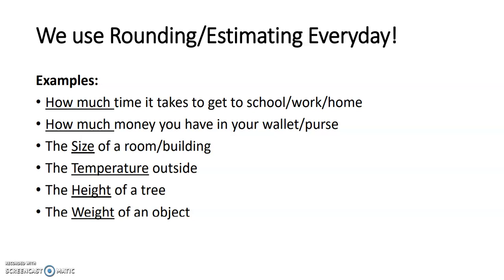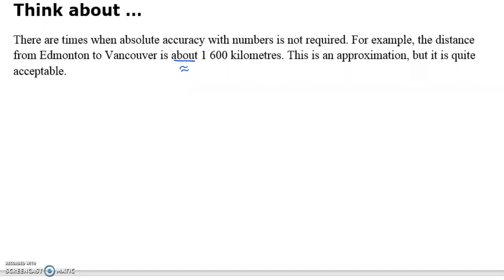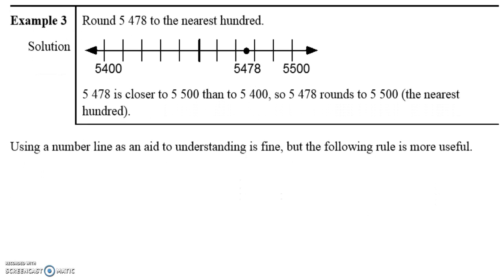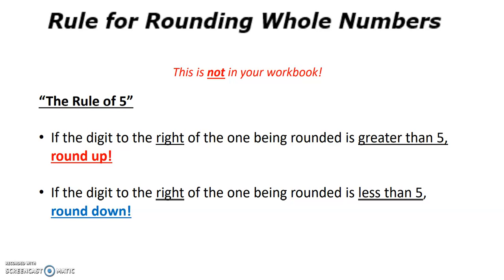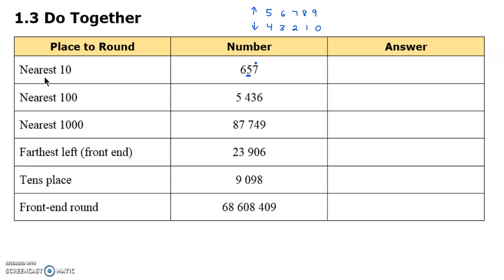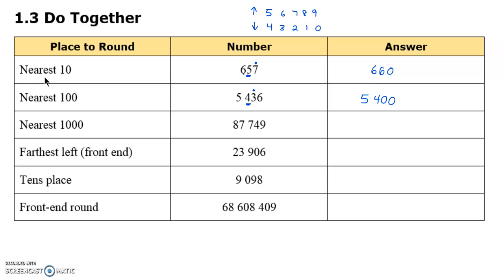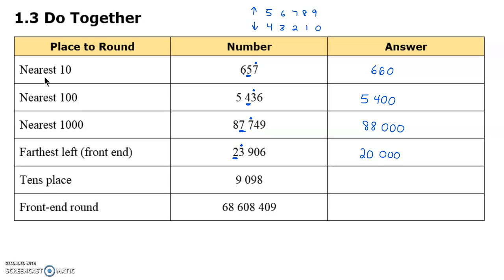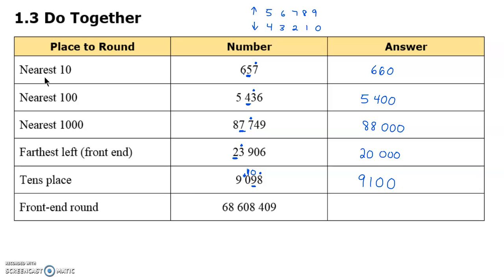Essential Math Lesson 1.3